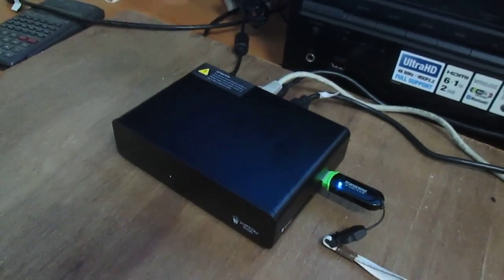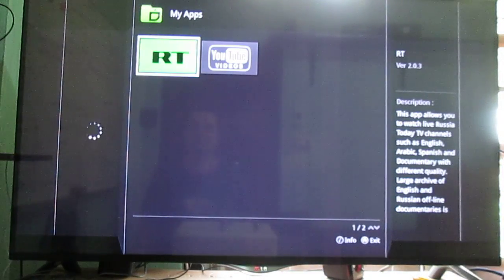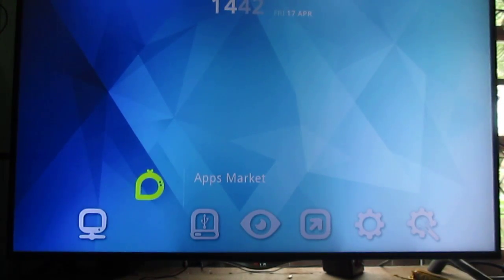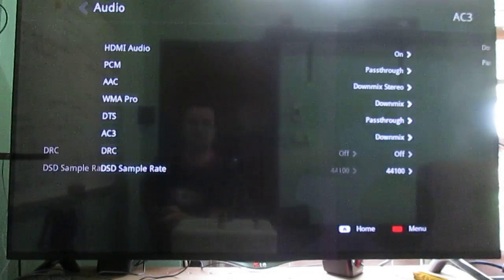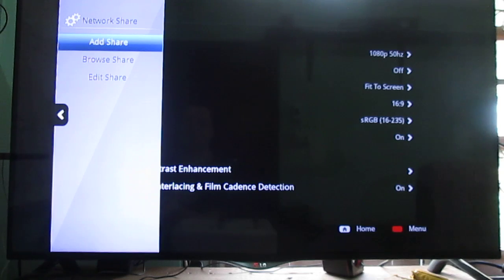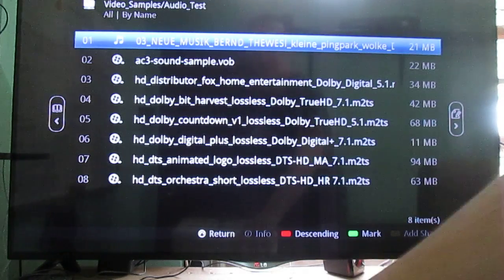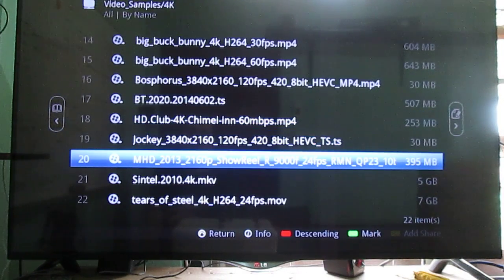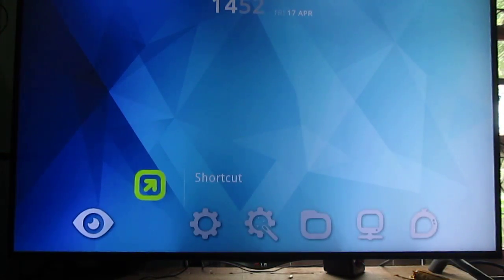Popcorn Hour VTEN Review / User Interface Walk-through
Popcorn Hour VTEN is a Linux media player powered by Sigma Designs SMP8757 processor. It should 4K output, H.265 video codecs, 3D Blu-ray among others. HDMi pass-through for DTS-HD MA / HR and Dolby TrueHD is also working as expected.